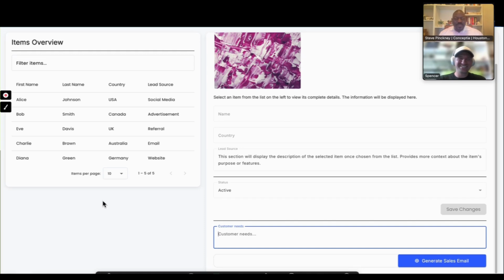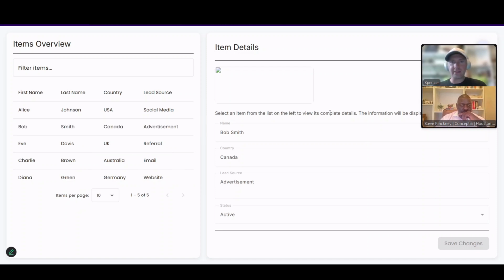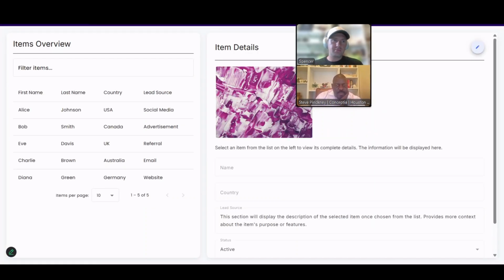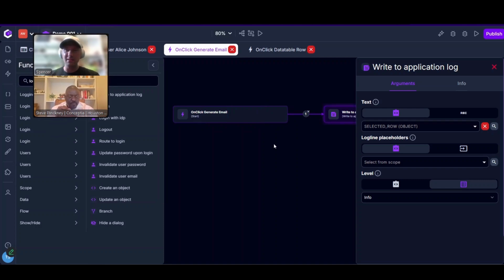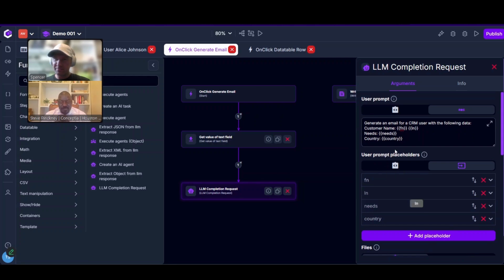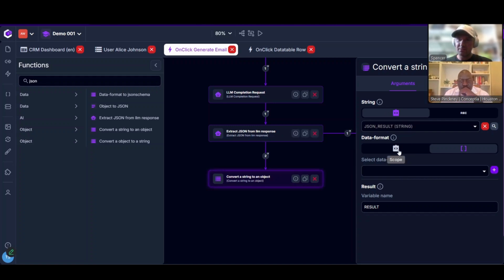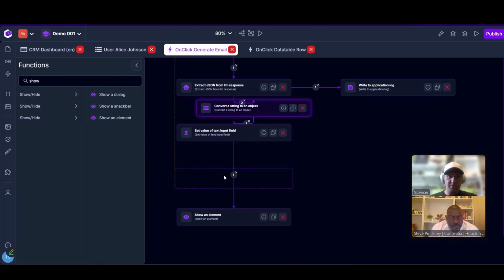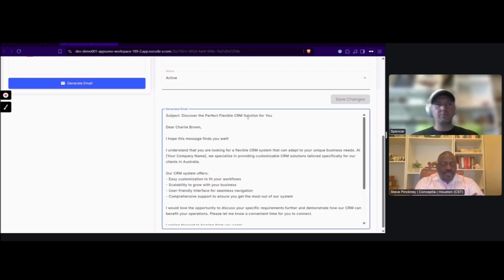NoCode-X live build with conceptia [Part 2]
In this video, we start from where we left off in the last video to add email generation through OpenAI for the selected user.

## CHAPTERS
00:00 Intro
00:45 Preview of final result
03:32 Technical overview
04:23 Define column visibility in datatable
7:54 Checkpoint -- View the resulting page (1)
10:48 Set up template parameter
13:36 Add design elements to template
17:39 Set value of template parameter on row click
19:46 Testing data flow within template actions
26:34 Begin creation of button to generate email
28:14 Set up LLM Completion Request function
35:40 Parsing LLM response
41:15 Checkpoint -- View the resulting page (2)
42:27 Troubleshoot error in LLM Completion Request function
43:27 Checkpoint -- View the resulting page (3)
45:48 Get specific JSON property from LLM response
49:26 Checkpoint -- View the resulting page (4)
49:45 Fixing layout
53:02 Checkpoint -- View the resulting page (5)
53:31 Closing